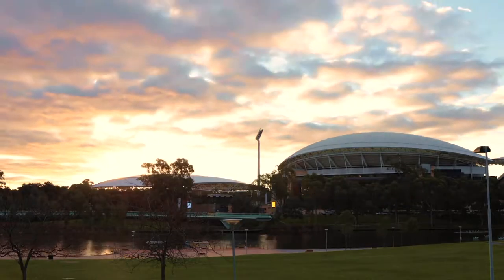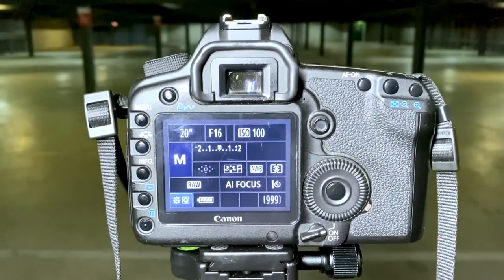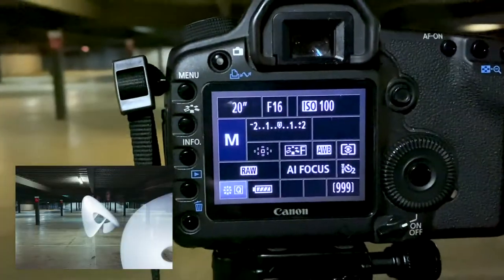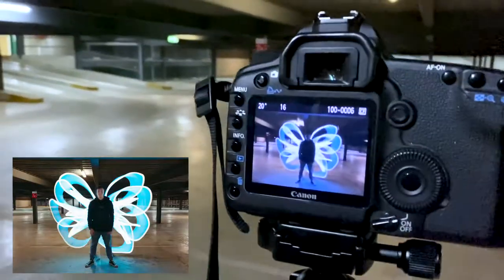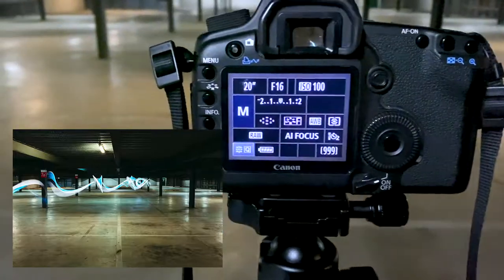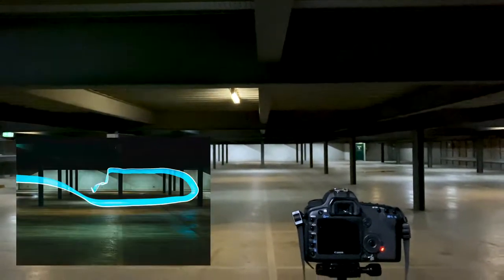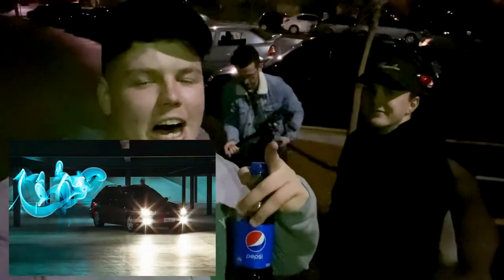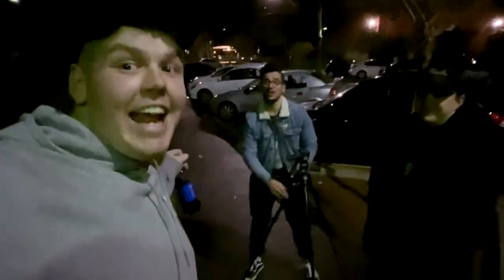LIGHT PAINTING AND SKI ROPE SKATEBOARDS WITH THE BOYS!!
MAYBE THE CRAZIEST VIDEO YET!

Ben & Dory are BACK! They join me to help do some light paint, and get up to the usual mischief... TO THE NEXT LEVEL!